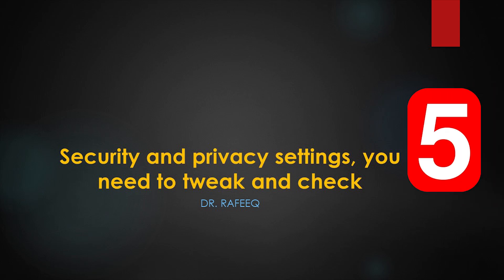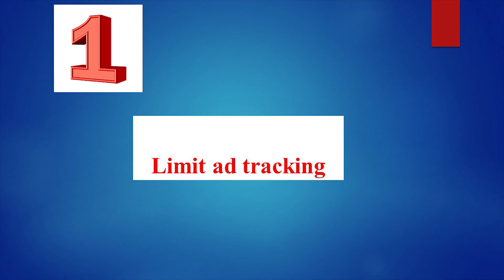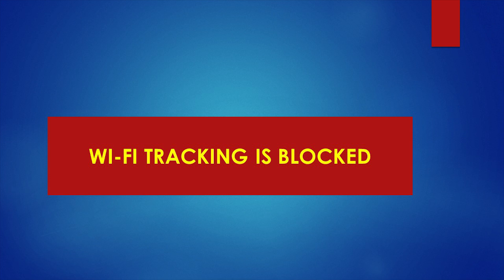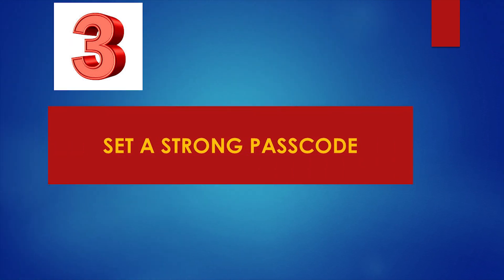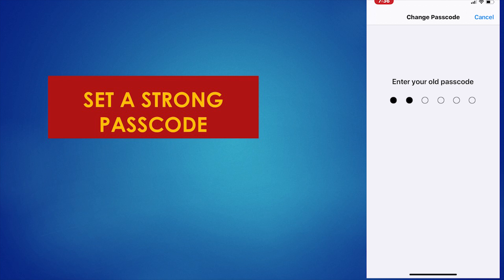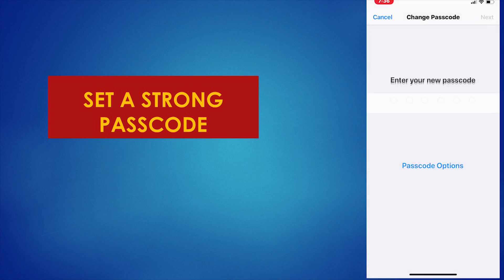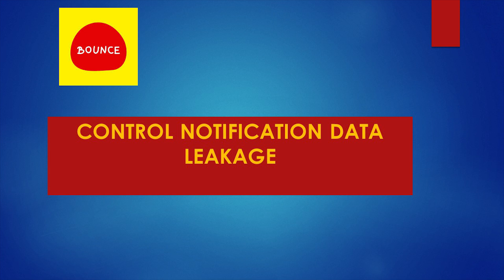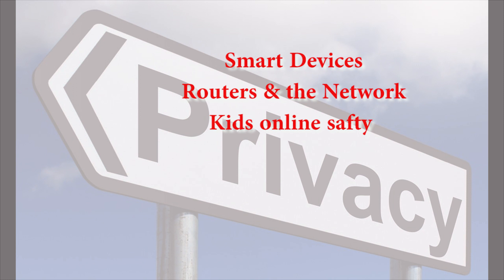IPHONE 11 SECURITY AND PRIVACY. How to make your iPhone more secure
In this video I will show you some settings that you should do to keep your ihpohne secure. And here I am answering the following questions:
How to make your iPhone more secure
How to secure you iPhone from hackers?
Is your iPhone safe? Top 5 security tips
iPhone security and the new security features in ios 13.1.2 .
How to limit the ads tracking?
How to make a stronger passcode?
How to limit Attack Surface threat?